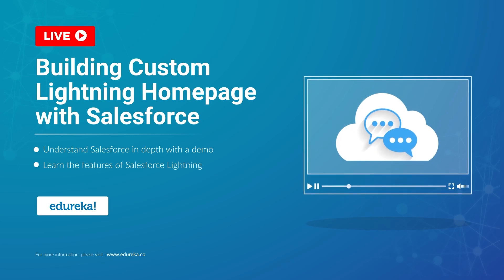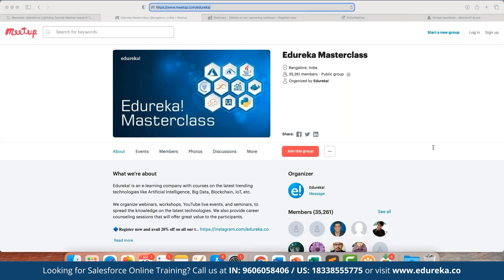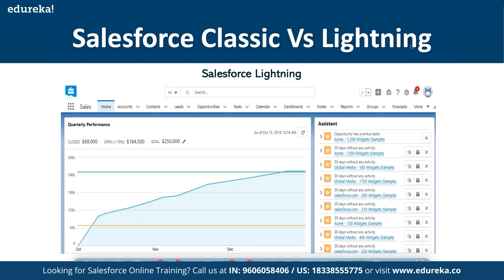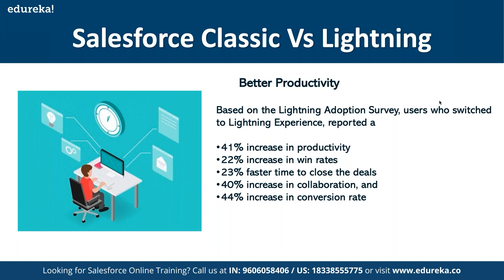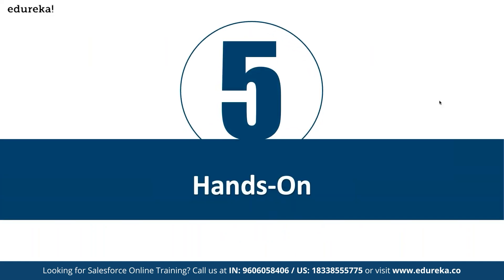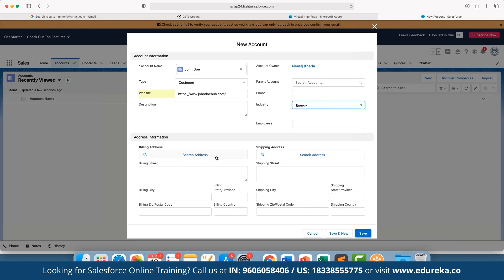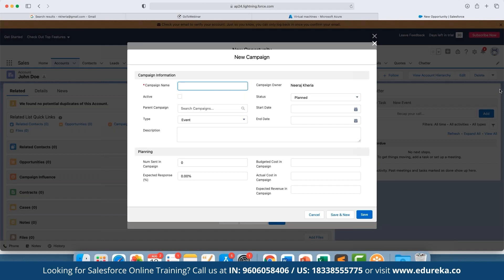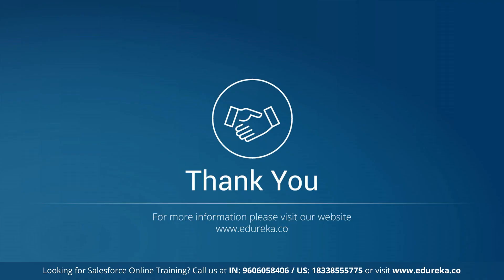Building Custom Lightning Homepage with Salesforce | Salesforce Tutorial | Edureka Rewind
This "𝐁𝐮𝐢𝐥𝐝 𝐂𝐮𝐬𝐭𝐨𝐦 𝐋𝐢𝐠𝐡𝐭𝐧𝐢𝐧𝐠 𝐇𝐨𝐦𝐞𝐩𝐚𝐠𝐞 𝐖𝐢𝐭𝐡 𝐒𝐚𝐥𝐞𝐬𝐟𝐨𝐫𝐜𝐞" video by Edureka will help you understand what exactly is salesforce lightning. It will also talk about some of the features and usage of salesforce lightning and then conclude with a demo, which explains how to create a lightning app page.